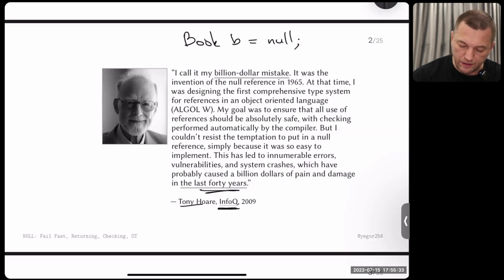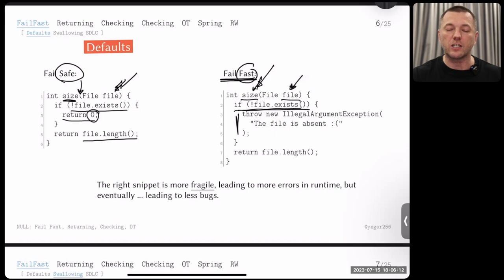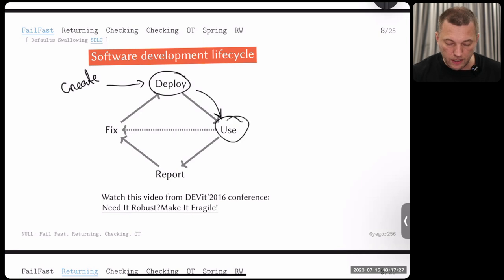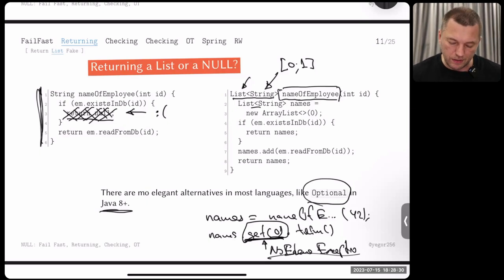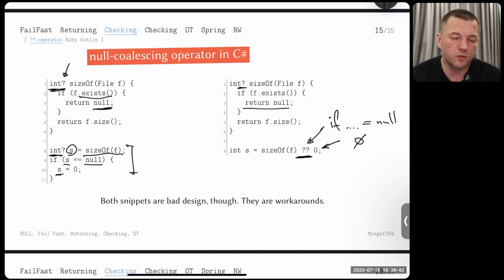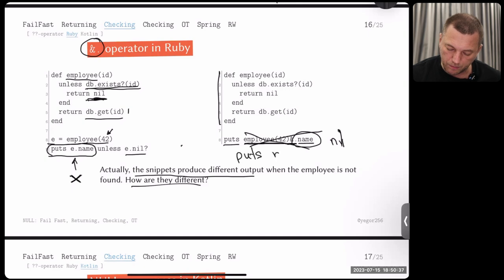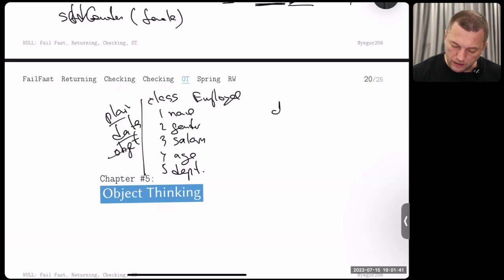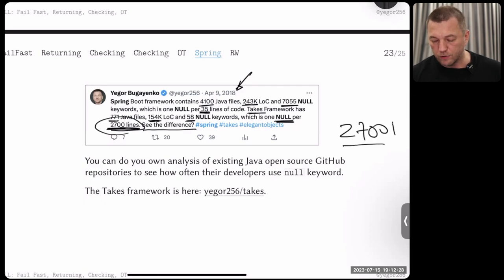The Pain of OOP, Lecture #6: NULL references [object oriented programming crash course]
(in LaTeX and PDF)

0:00 Introduction
3:44 Quote
11:57 Fail Fast vs Fail Safe
12:50 Defaults
21:12 Exception swallowing
25:39 Software development lifecycle (SDLC)
30:12 Alternatives to Returning NULL
34:01 Returning a List or a NULL
39:40 Returning a Fake Entity
45:16 Alternatives to Checking for NULL
56:37 &. operator in Ruby
1:00:45 NULL-awareness in Kotlin
1:04:45 Alternatives to Storing NULL
1:13:03 Object Thinking
1:19:10 Spring Boot